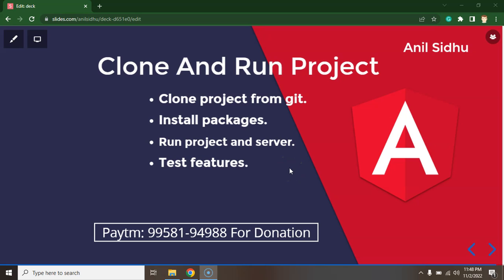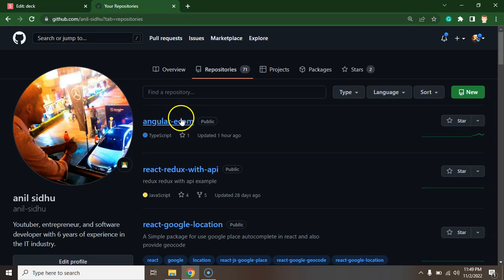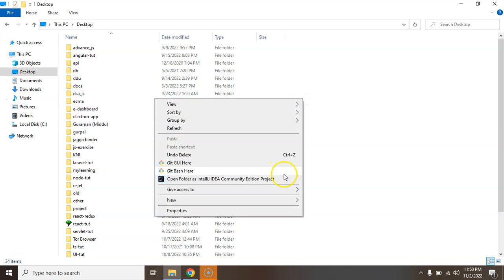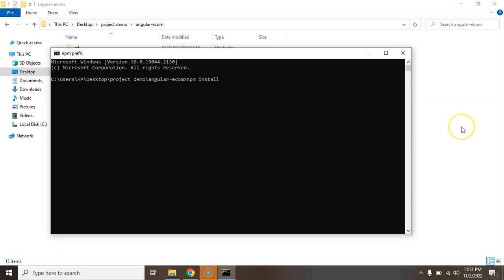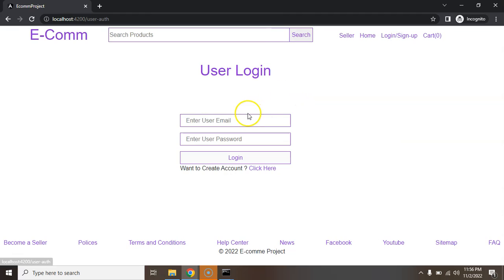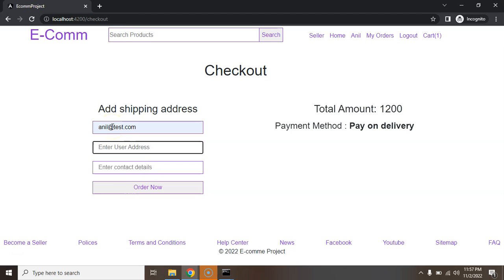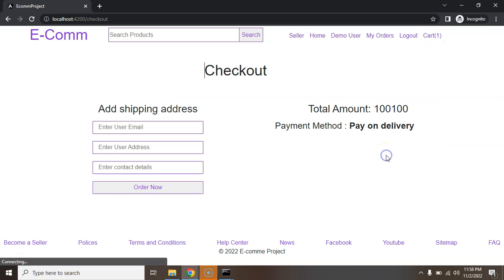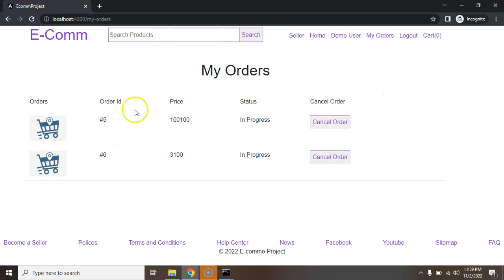Angular project tutorial #50 Clone and run project | Angular E-commerce Project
This is the Angular project tutorial series we learn how to call cancel order API and how to remove orders from UI in the angular e-commerce project. Angular project is an E-commerce project with simple steps this is a perfect project course for beginners.

Clone project from git.
Install packages.
Run project and server.
Test features.